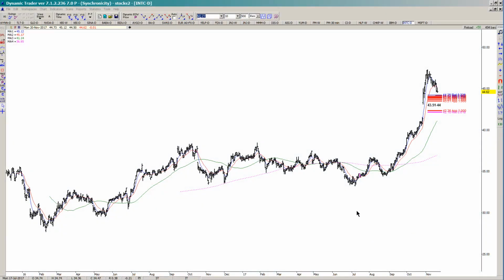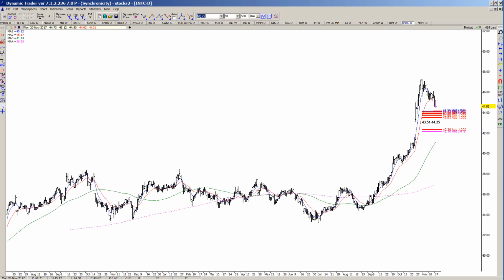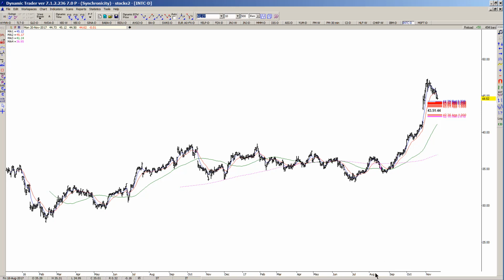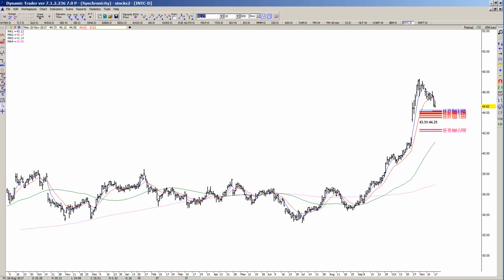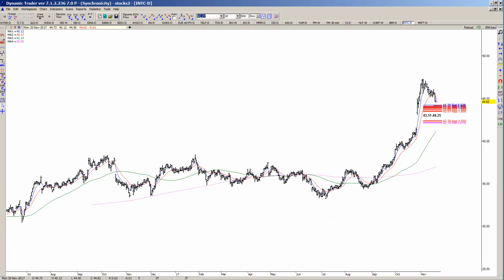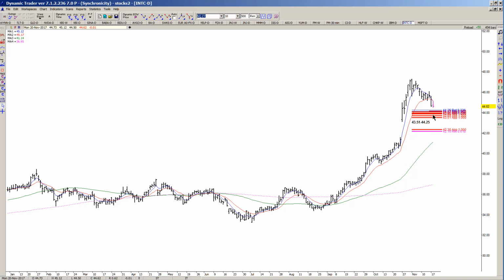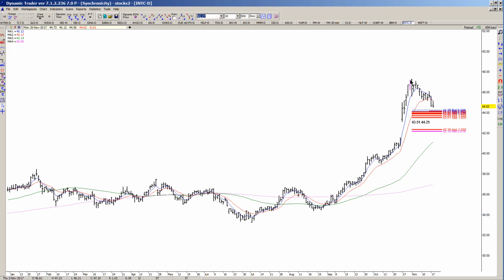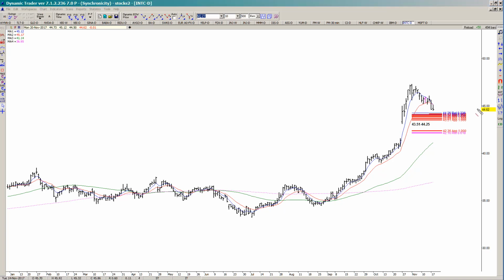Fibonacci Queen: Here is a setup you should stalk in INTC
I don't want to enter this trade UNLESS I see a TRIGGER!!